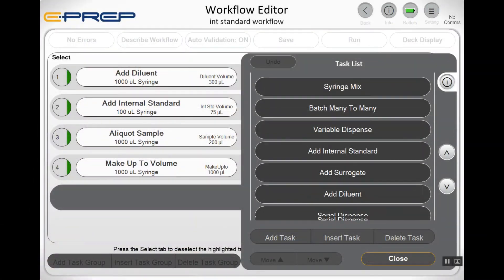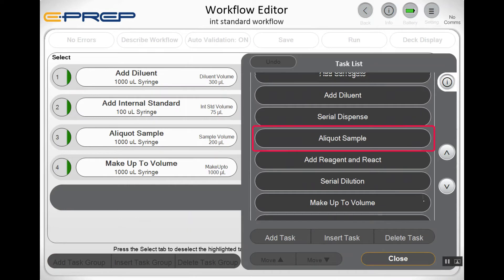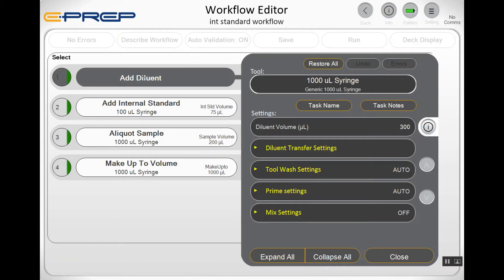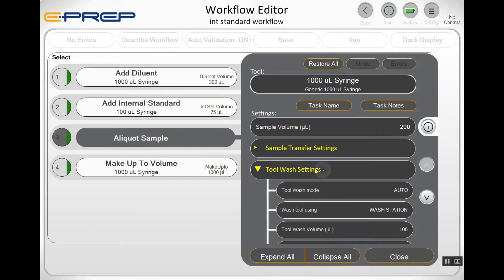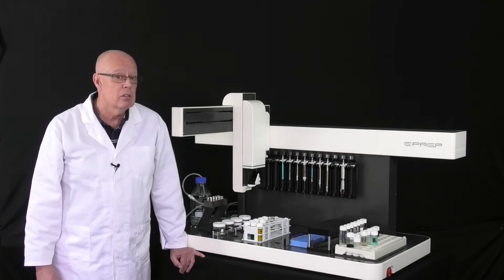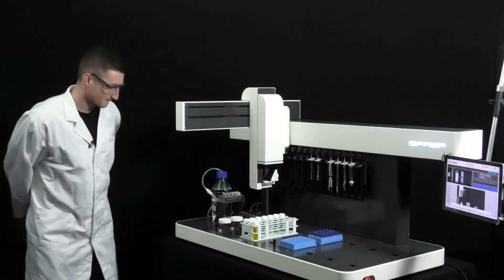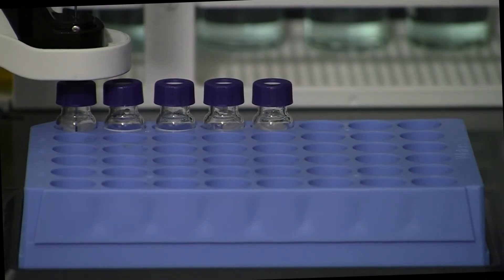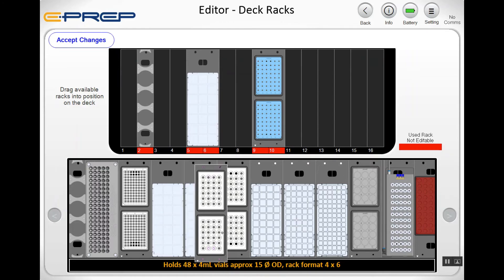At a Glance - ePrep Explained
The ePrep Workstation is a sample preparation robot for analytical laboratories. The ePrep was born to revolutionize sample preparation so that labs can realize the full potential of their advanced analytical instruments. Combining precise analytical syringe, easy to learn software, and configurable tools and accessories, the ePrep boosts the productivity of your labs by ensuring consistent results every time and allowing optimal resource deployment.

00:48 Manual vs. Robotic Sample Preparation
01:45 Analyst Creates, Operator Runs
03:48 ePrep Robotic Sample Preparation
05:57 ePrep Benefits